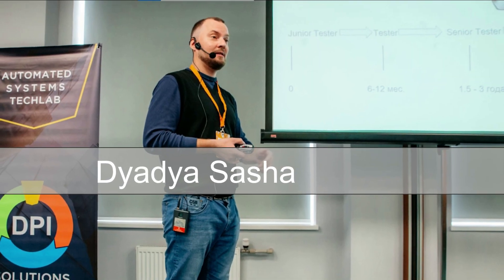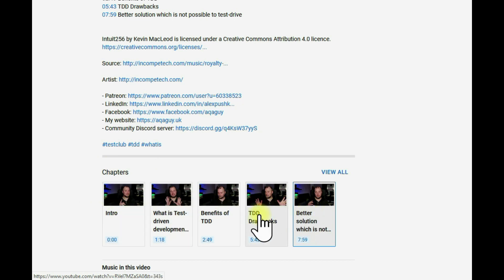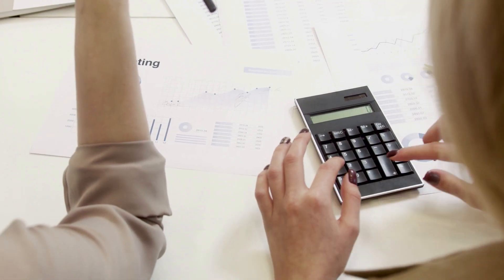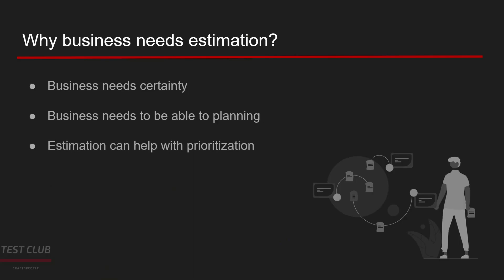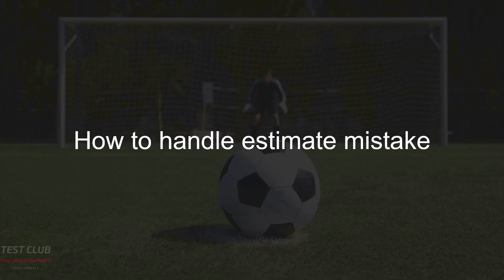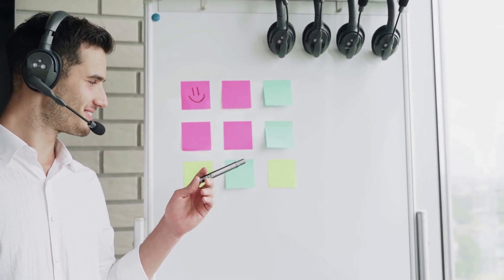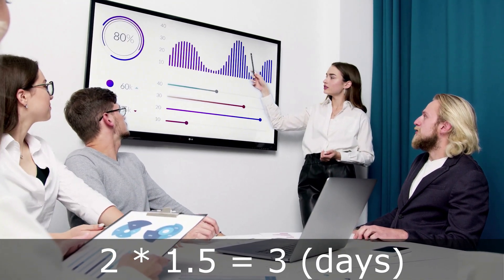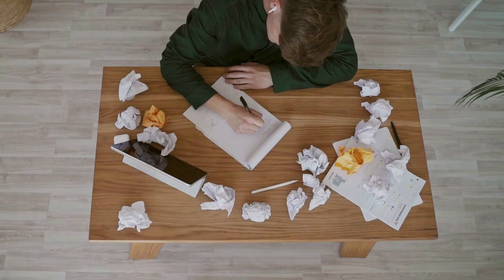Why you can never do accurate estimates?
Are you tired of constantly missing project deadlines and going over budget? Do you find that your project estimates are always way off? If so, you're not alone. In this video, we'll explain why estimates are always wrong and what you can do about it.

Developers hate estimating because it's often inaccurate and creates unrealistic expectations. However, business people like and need estimations because it gives them a sense of how long something will take and how much it will cost.

Want to know more? Then watch the video!

First of all, estimation is a difficult task. It requires you to predict the future, and as we all know, the future is unpredictable. Even if you use the most sophisticated estimation techniques, there will always be a margin of error.

Secondly, there are cognitive biases that can affect the accuracy of your estimates. These biases can include overconfidence, optimism, and anchoring. For example, you may think you can complete a task in half the time it actually takes because you're overconfident in your abilities.

Thirdly, many project planning techniques, such as Agile, emphasize flexibility over strict adherence to a plan. While this approach can be beneficial, it can also lead to inaccurate estimates.

So, what can you do to improve your estimates? One approach is to use historical data to inform your estimates. Look at past projects and see how long they took and how much they cost. This data can help you make more accurate predictions for future projects.

Another approach is to involve your team in the estimation process. Use their expertise and experience to create more realistic estimates. And finally, be aware of cognitive biases and try to counteract them as much as possible.

In conclusion, estimation is a difficult task that will never be 100% accurate. However, by using historical data, involving your team, and being aware of cognitive biases, you can improve the accuracy of your estimates and avoid the frustration of missed deadlines and budget overruns. So, if you want to improve your programming project planning skills, make sure to watch this video and learn more about why estimates are always wrong.

There are a few ways to improve the accuracy of estimations:
1) Use historical data to base estimates on past performance.
2) Break down the work into smaller tasks to get more accurate estimates.
3) Get input from multiple developers to get a range of opinions.
4) Use estimation tools that account for uncertainty.
5) Be realistic about what can be accomplished in the time frame allotted.

Timecodes:
00:00 Intro
00:40 Why Business people need and like estimations?
02:02 Why Devs hate providing estimates?
02:53 Why estimates cannot be accurate?
05:20 How to correct estimation mistakes?